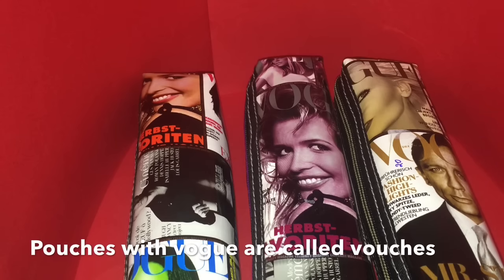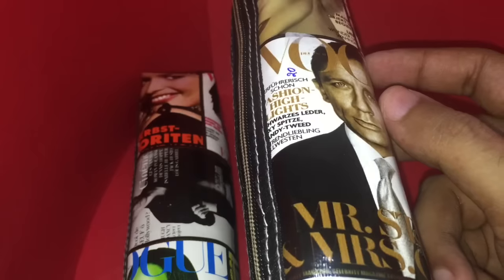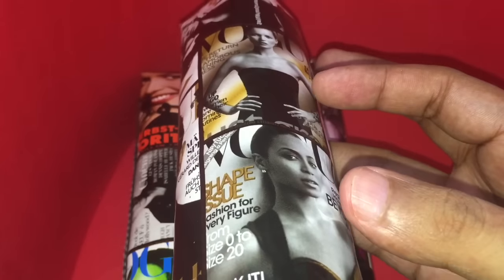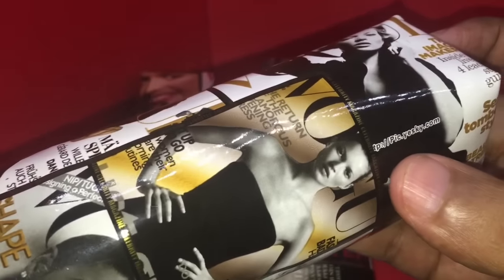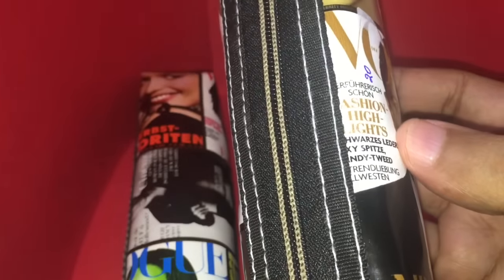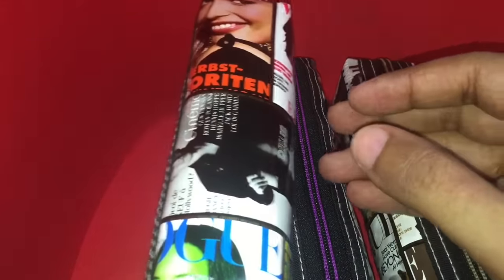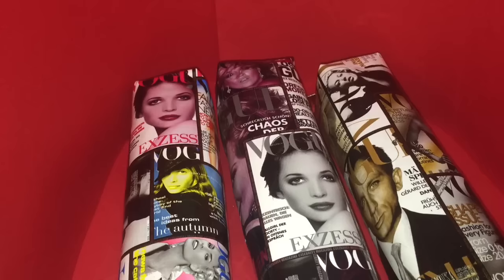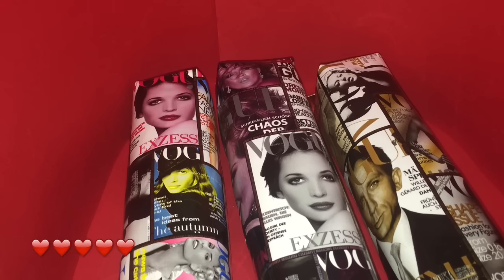Vogue Vouches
A pouch with Vogue on it is called Vouch. It costs Rs 20 around 30 cents.